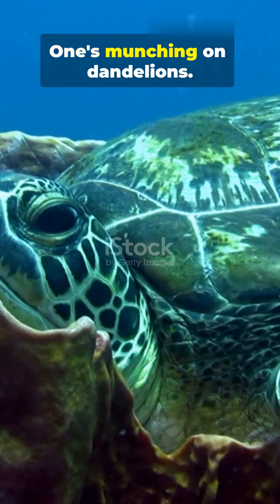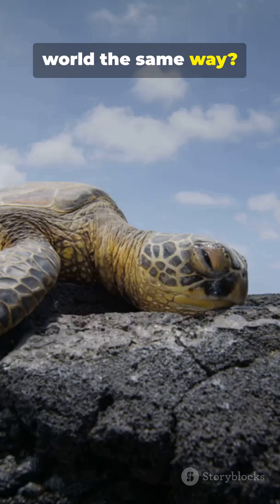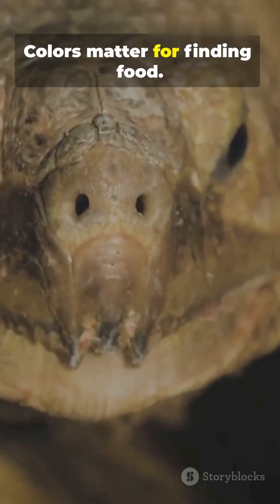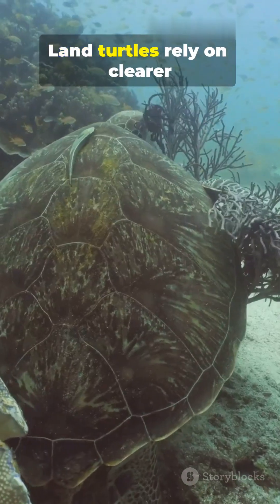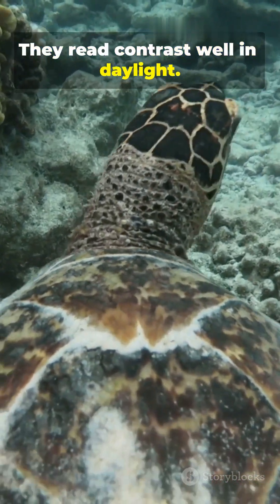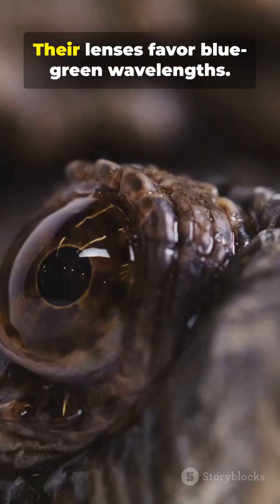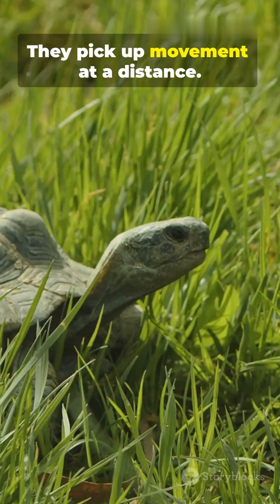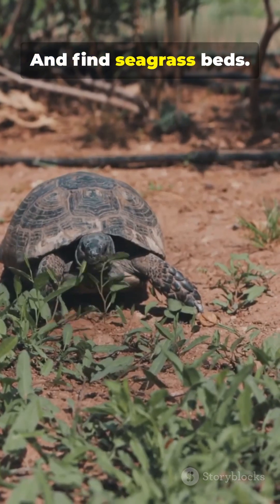The difference between land turtle and sea turtle vision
Land turtles and sea turtles see the world very differently, and this video explains how their vision works in unique ways. You’ll learn how each species reacts to colors, light, and movement based on their environment. This simple breakdown helps you understand the key differences in their eyesight and behavior.